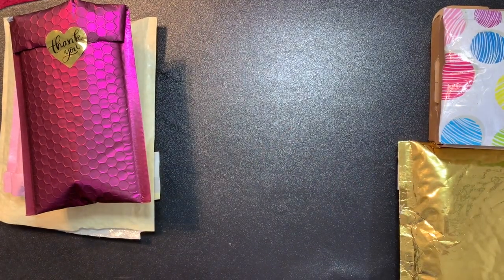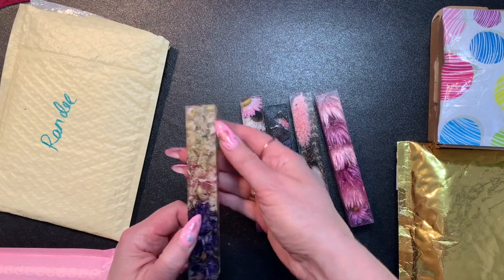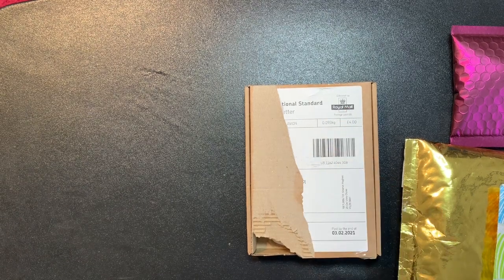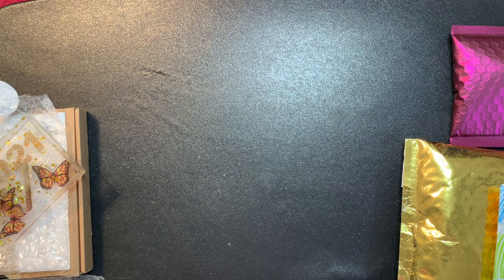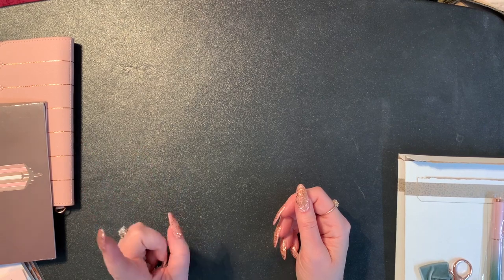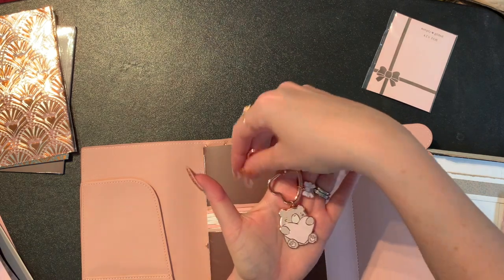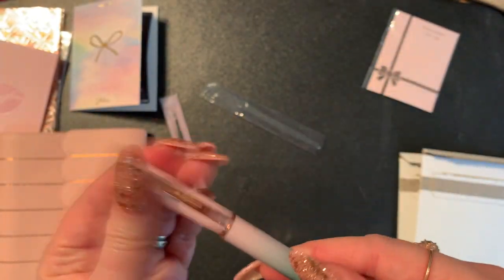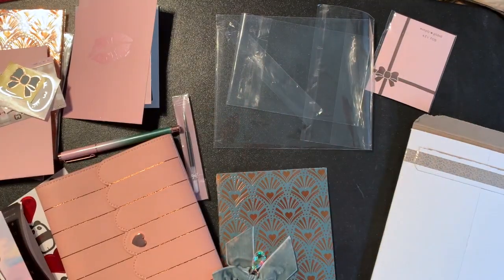Unboxing Diamond Painting Pens, Trays, Bloom Blanks, & Planner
Trays:
Sharon - Shiny Shazza